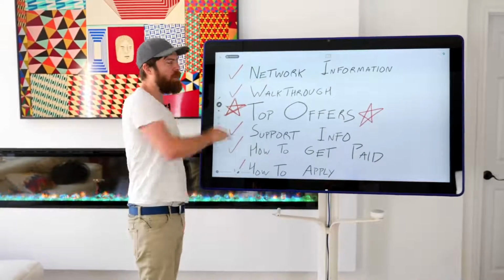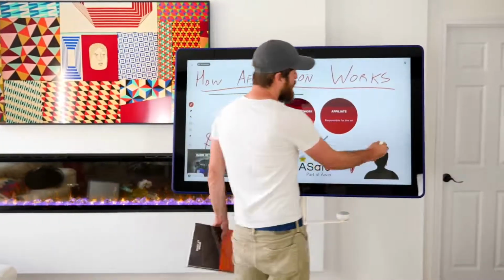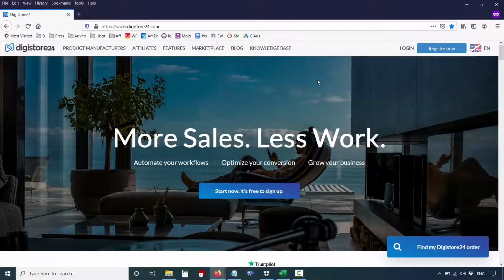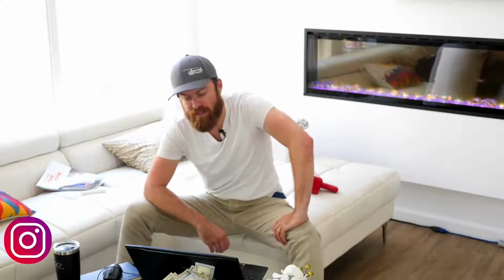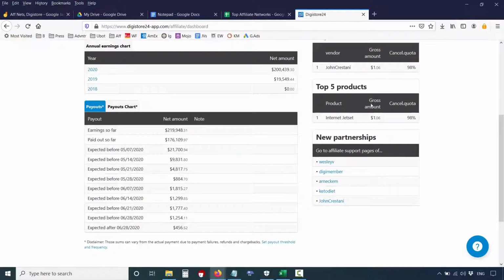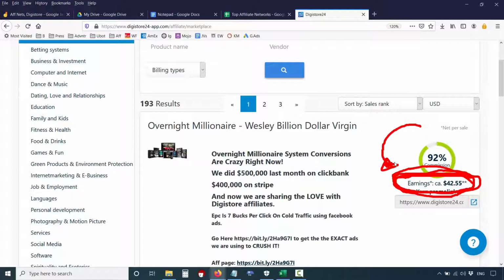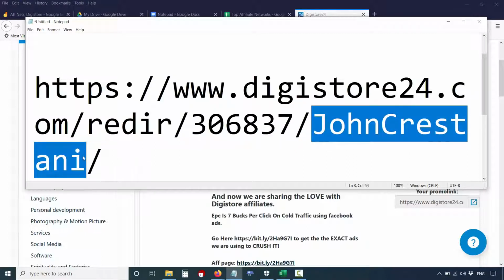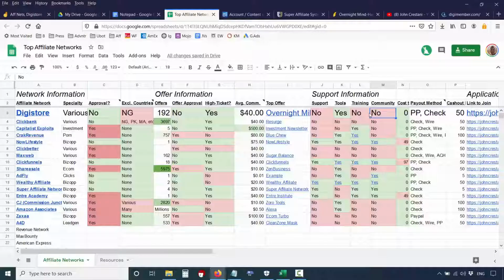Make $100 Per Day With The DigiStore Affiliate Network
john crestani, motivation, inspiration, entrepreneur, entrepreneurship, make money online, affiliate marketing, How To Make $100 Per Day, How To Make $100 Per Day On DigiStore, Make $100 Per Day, Make $100 Per Day On DigiStore, DigiStore, DigiStore Affiliate Network